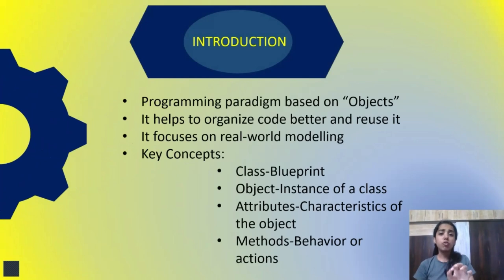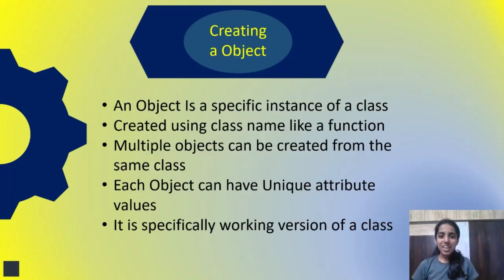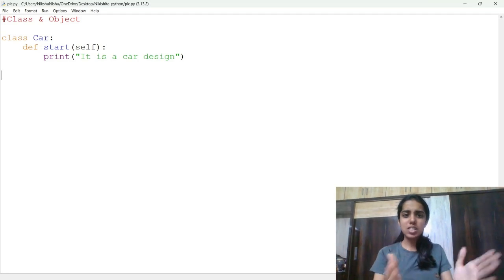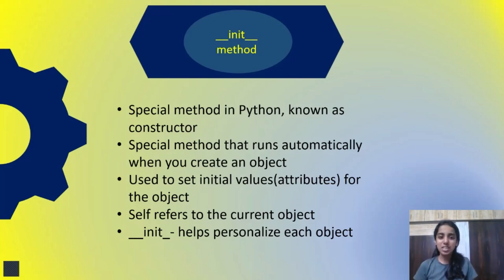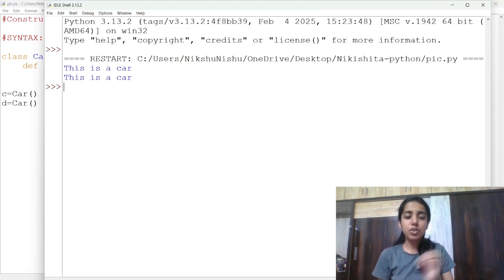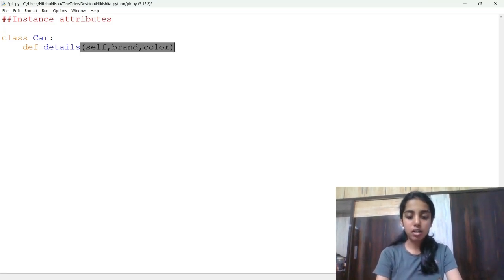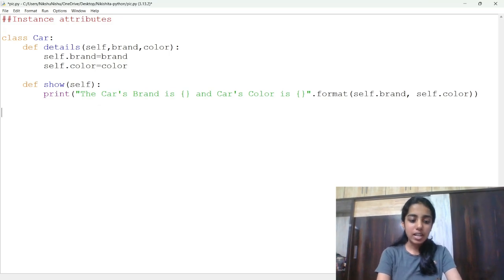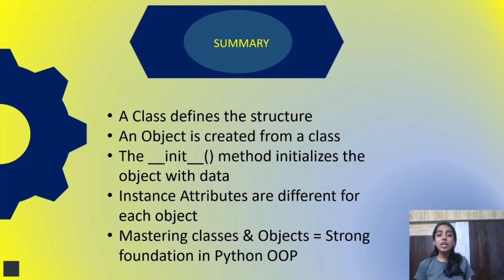Beginner to Pro: Python Classes & Objects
In this video, we break down one of the most important concepts in Python — Classes and Objects — in a way that’s super simple and beginner-friendly. Whether you're just getting started with Python or want to understand Object-Oriented Programming (OOP) better, this is the perfect place to begin!

You’ll learn:
✅ What are classes and objects
✅ How to define a class in Python
✅ How to create and use objects
✅ Real-life relatable examples
✅ Quick tips to write better code

Including theory — and fun, practical, and clear explanations!